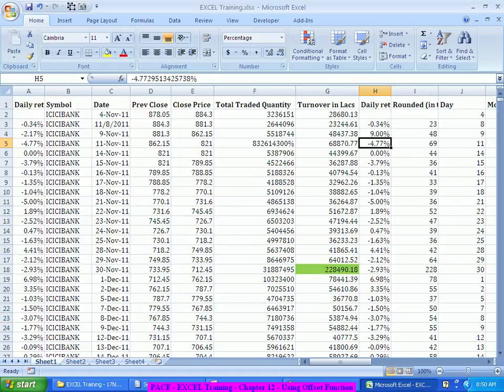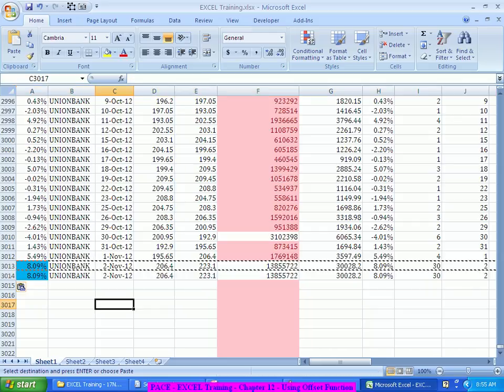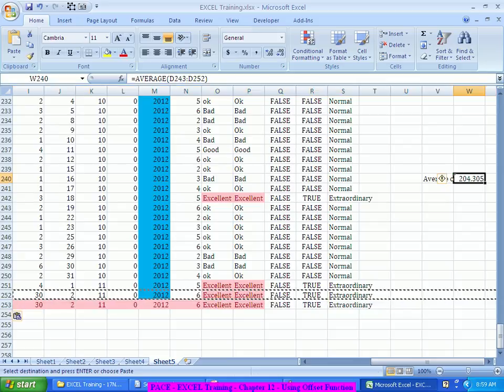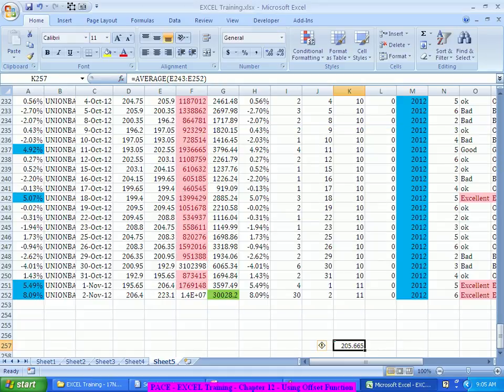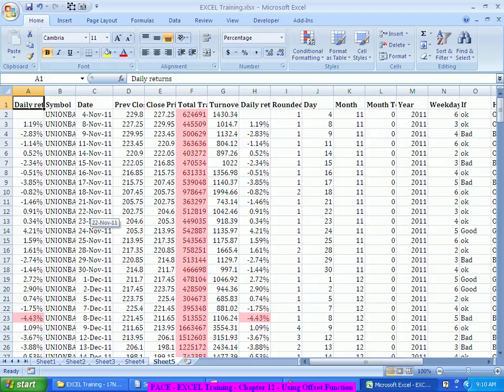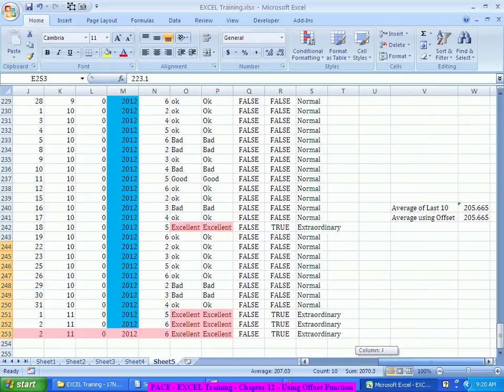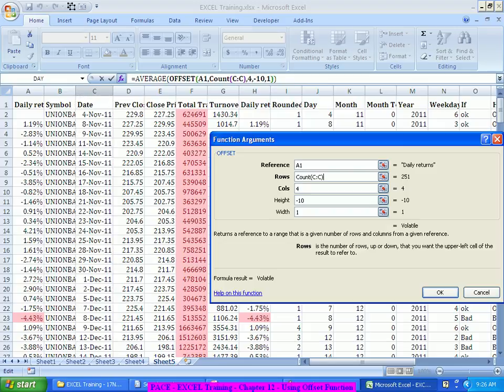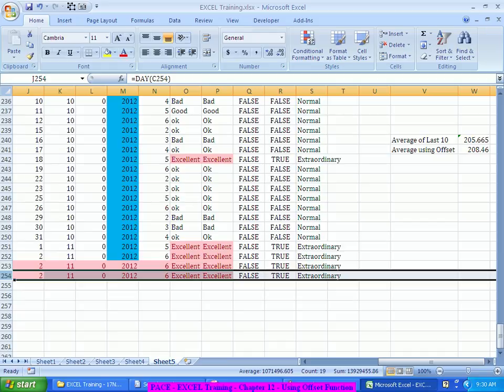MS EXCEL Using Offset Function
Training video on Using OFFSET functions of MS EXCEL by Vamsidhar Amabtipudi.